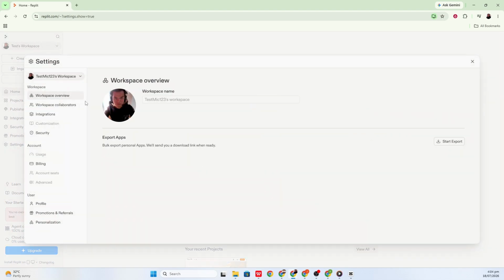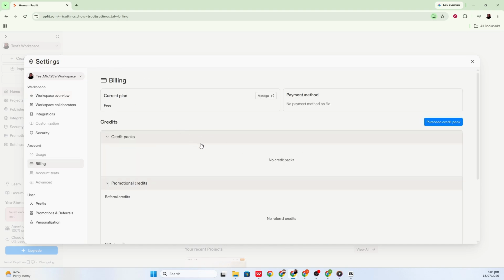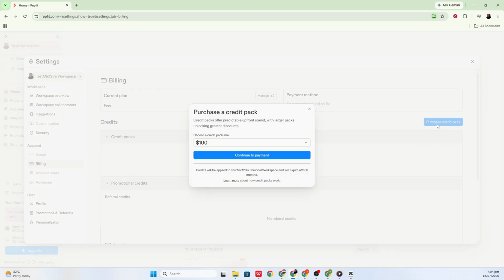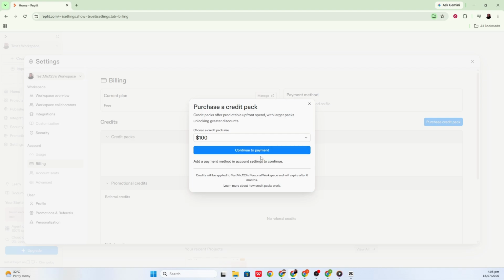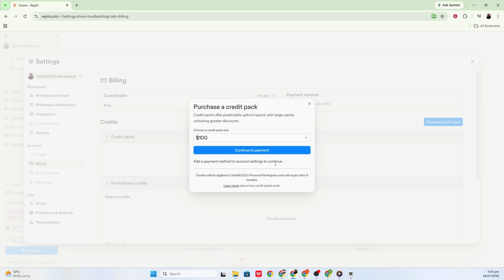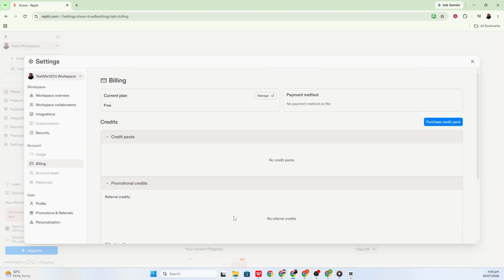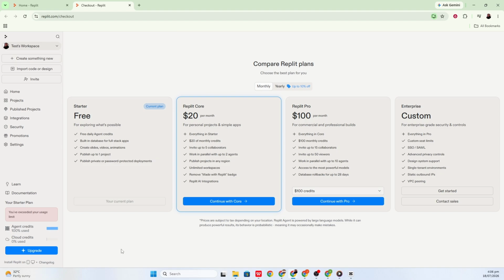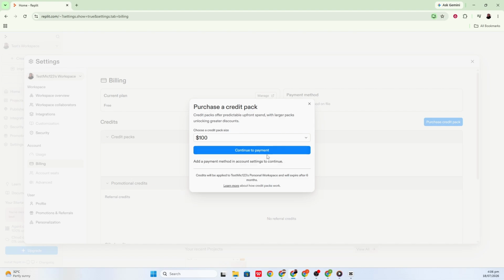How To Add Credits To Replit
Learn how to **add credits to Replit** in this step-by-step tutorial. This guide shows you how to access your Replit account settings, open the Billing section, purchase credits, activate the Replit Core plan if required, and manage your account balance for pay-as-you-go usage.

Video Chapters
00:00 - How to Add Credits to Replit
00:07 - Open Your Replit Account
00:25 - Access Account Settings
00:33 - Open the Billing Section
00:45 - View Your Credit Balance
00:53 - Buy or Add Credits
01:00 - Choose a Credit Amount
01:10 - Confirm Your Purchase
01:18 - Check Your Updated Balance
01:27 - Activate the Replit Core Plan
01:42 - Purchase Credits After Upgrading
02:01 - Replit Billing Tips
02:17 - Add Credits to Your Replit Account